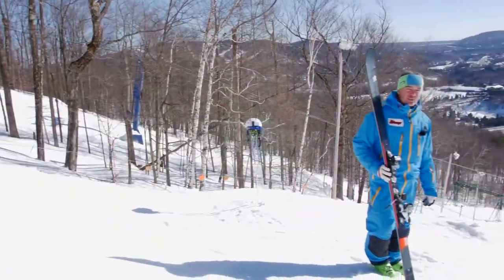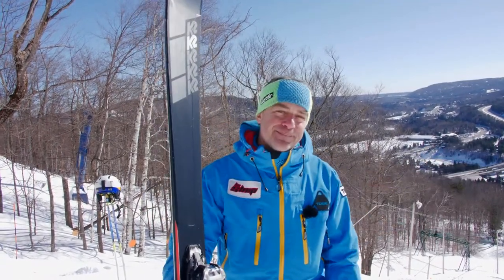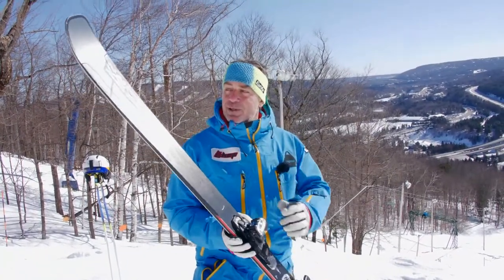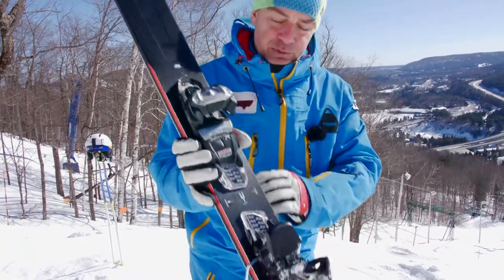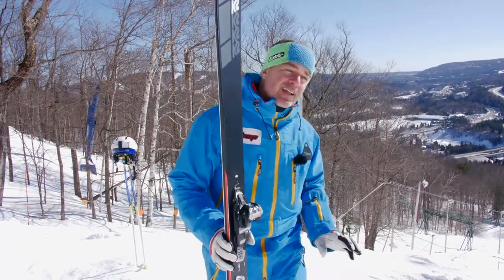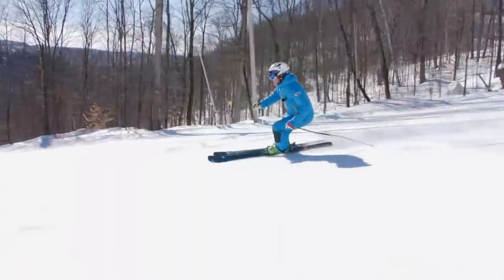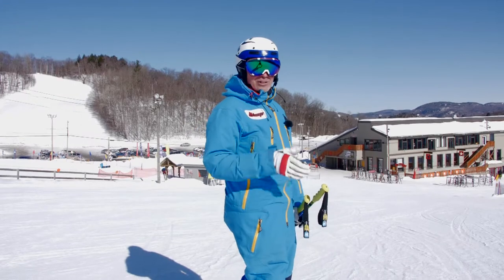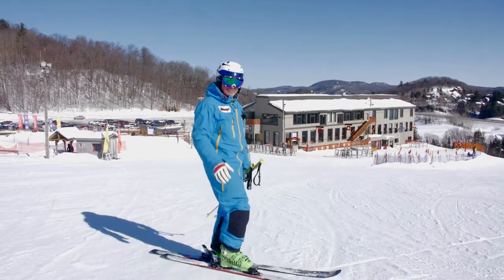NATURAL SKIERS K2 Mindbender 99 2019-20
PHIL JUNEAU (NATURAL SKIERS) TESTS AND TRIES THE HIGHLY EXPECTED K2 MINDBENDER 99 TI